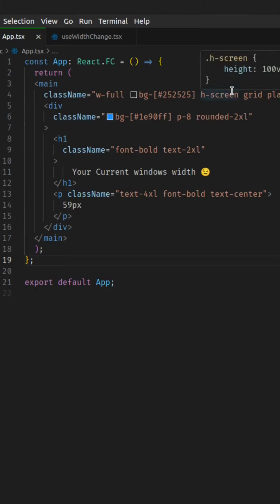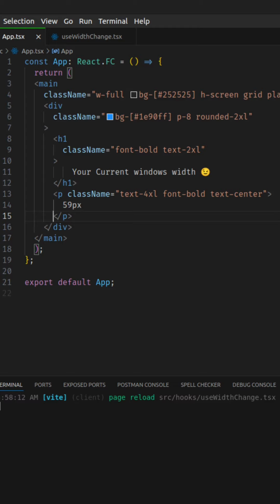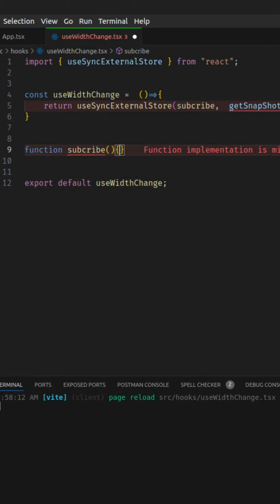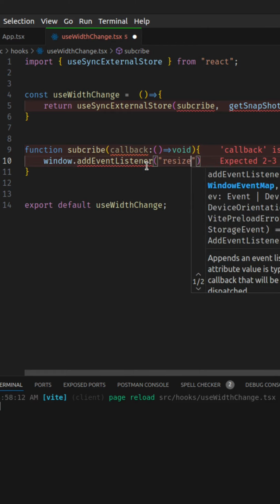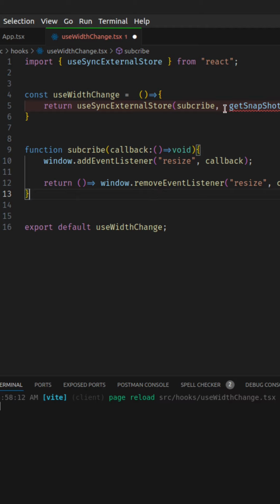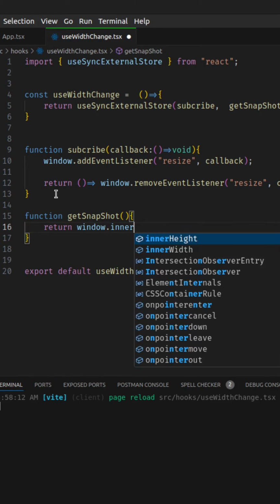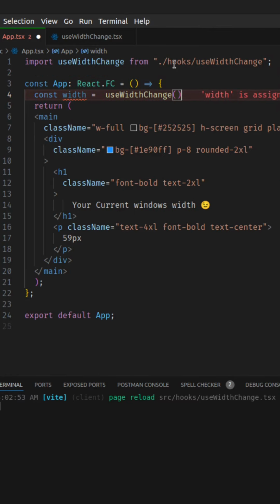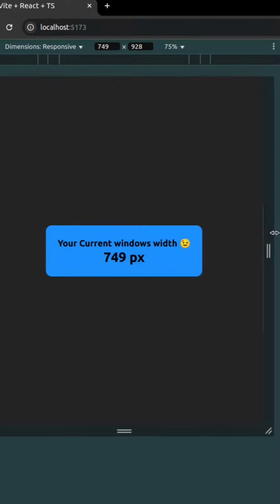This cool React hook will keep you hooked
A Cool React Hook Every React and JavaScript Developer Should Know, Whether You're a Beginner or a Professional